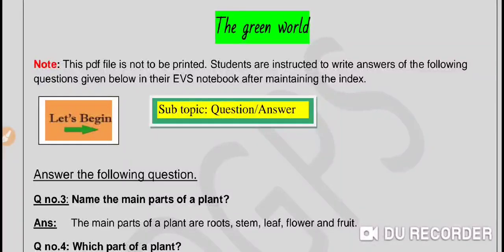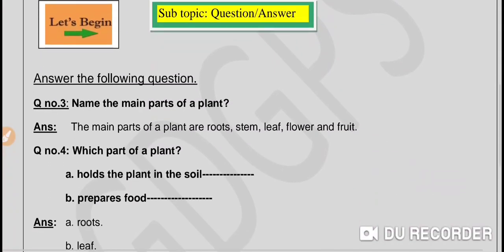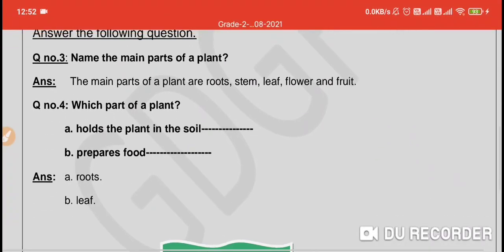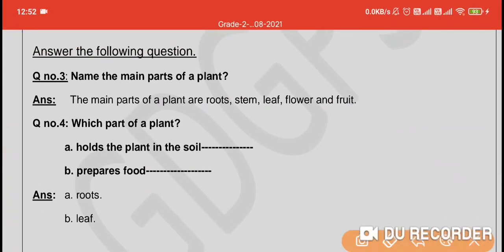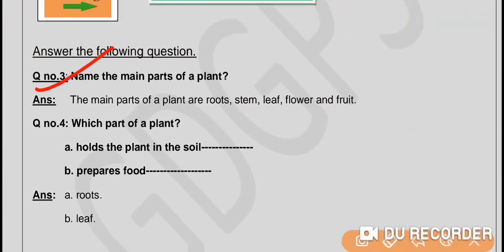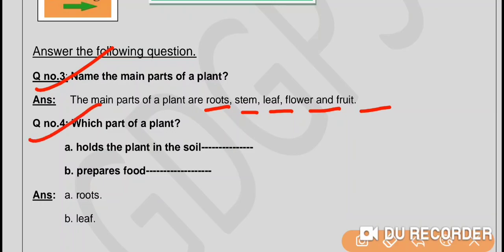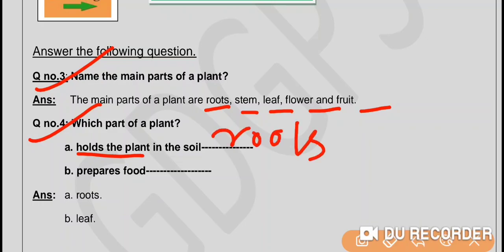Grade 2 EVS Dated 17 08 2021